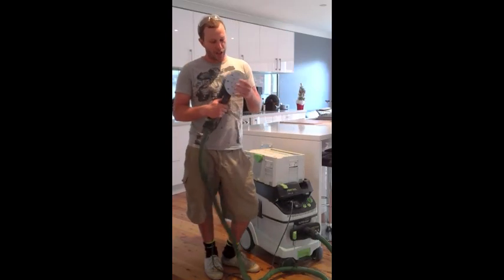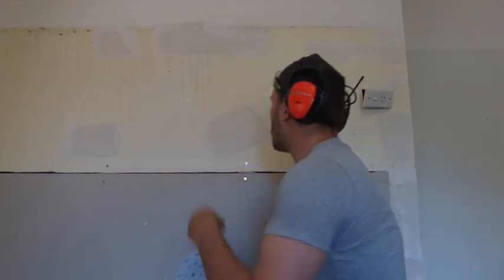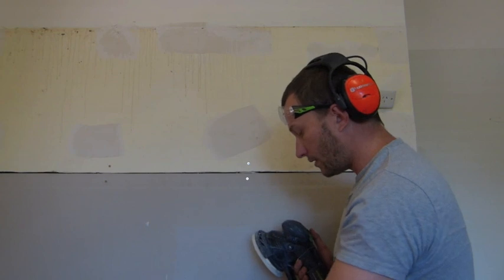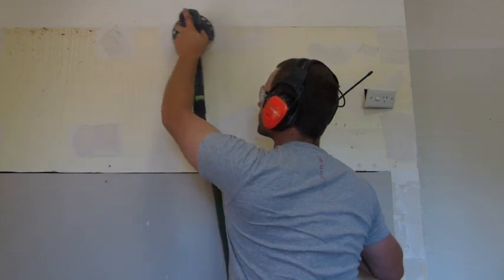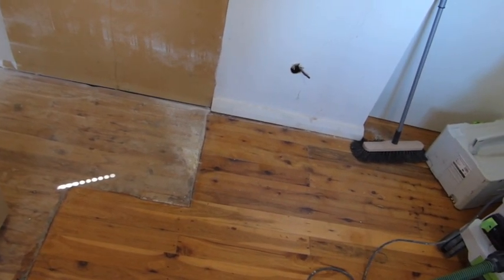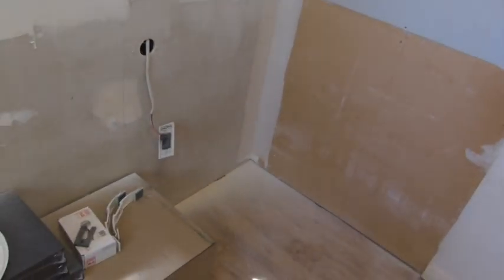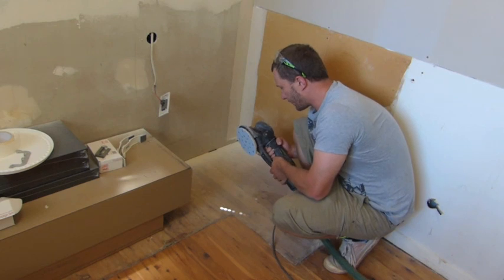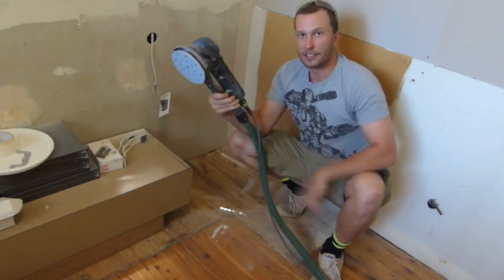Festool Ro150 sanding plasterboard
This video shows Festool Rotex 150 sanding plasterboard, with and without extraction